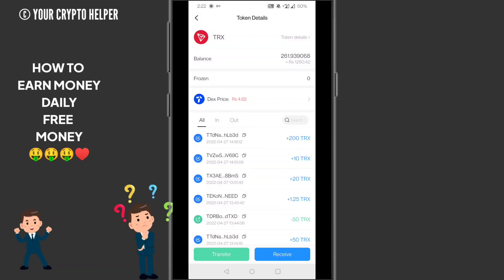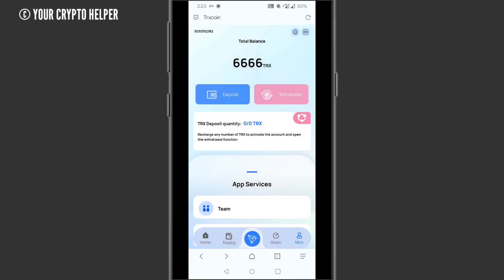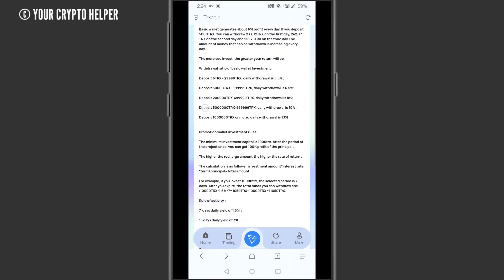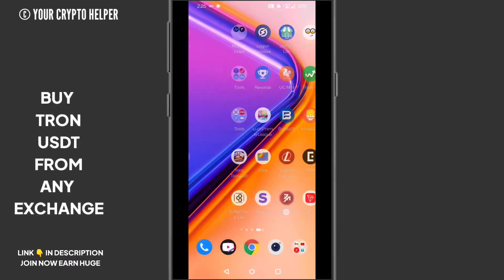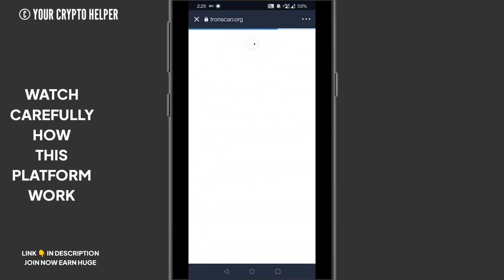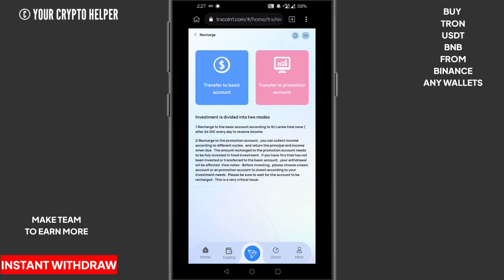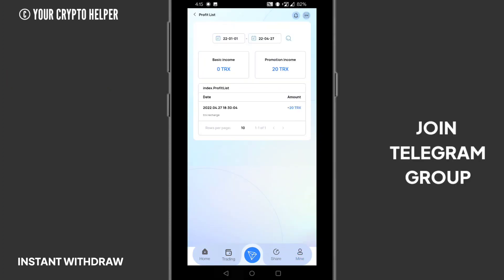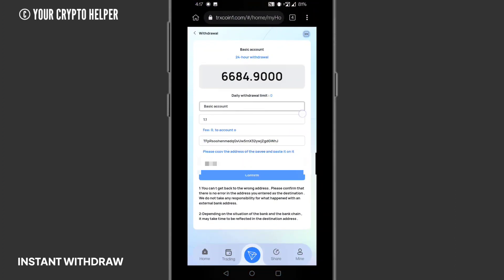🔥New Usdt Earning Site || Usd Mining Site 2023 Without Investment || Usdt Earning Website✨free usdt🤑